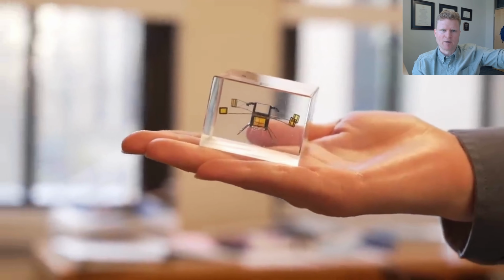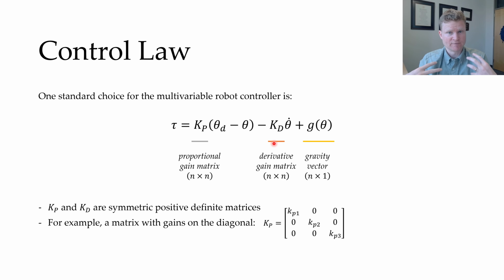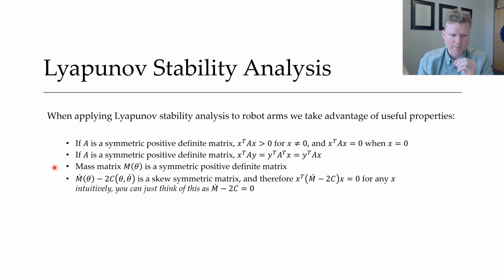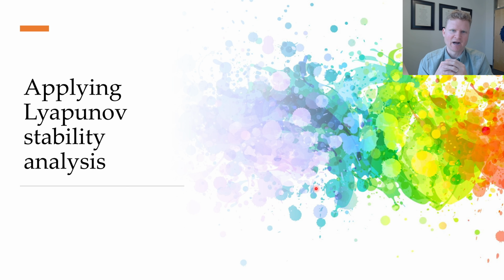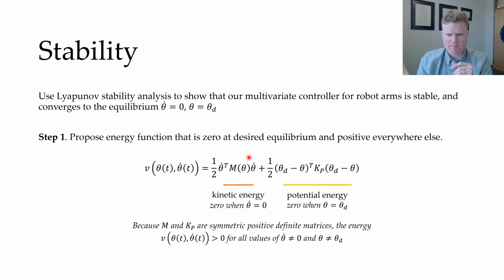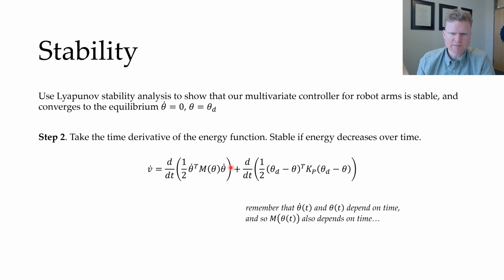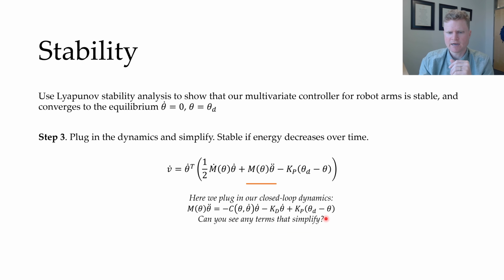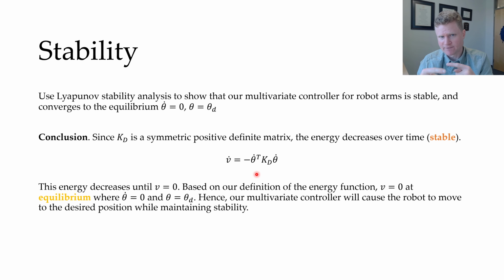Robot Nonlinear Control (2/2) | Intro to Robotics [Lecture 26]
In this Intro to Robotics lecture, we examine if multivariable control laws work and apply Lyapunov stability analysis to verify the performance of robot arms.

Learning objectives: Do multivariable control laws work? Applying Lyapunov stability analysis to robot arms.

Chapters:
0:00 Intro & Motivating Video
1:05 Multivariable Control Laws
3:29 Lyapunov Stability Analysis
6:35 Applying Lyapunov Stability Analysis to Robot Arms